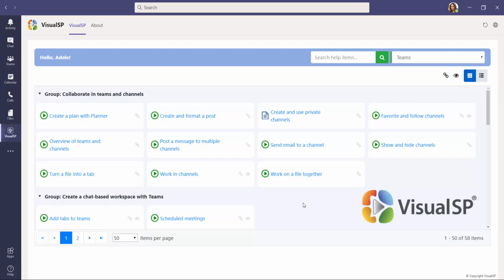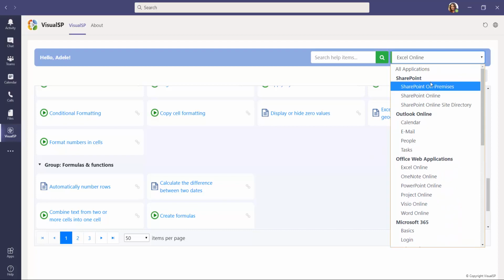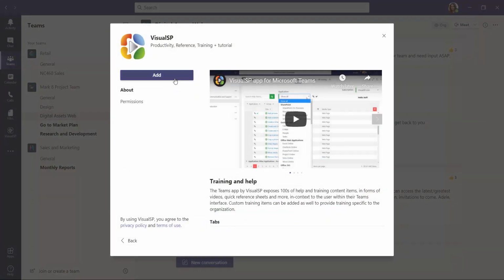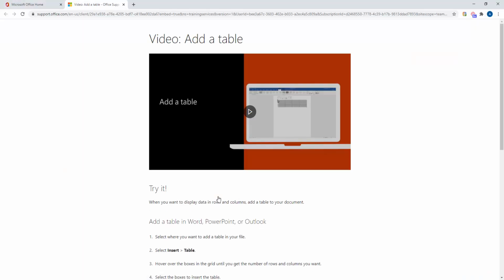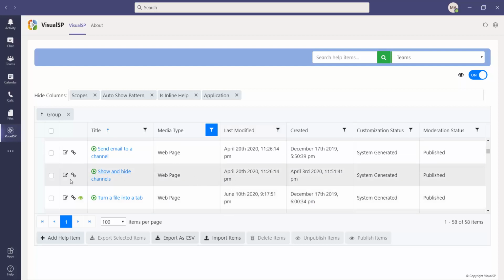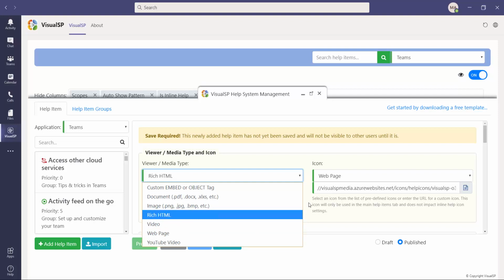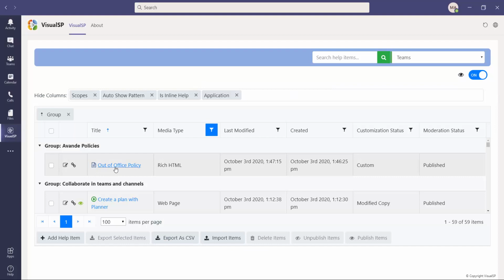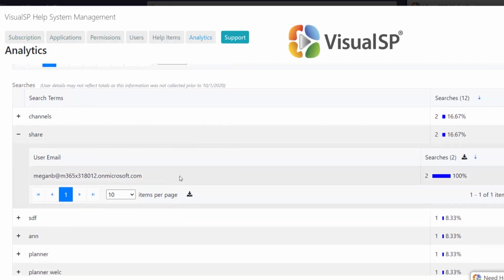VisualSP app for Microsoft Teams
The entire library of Microsoft Office 365 end user training content as well as your own custom training content in one place within Microsoft Teams. Provide the knowledge hub that your users need directly within Teams and within the flow of their work.